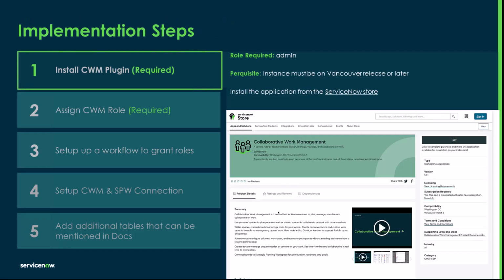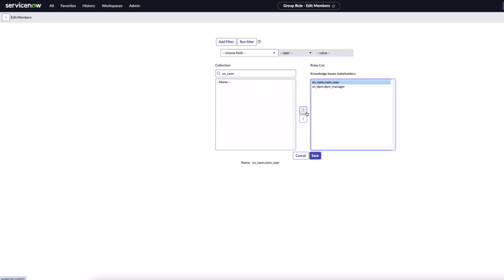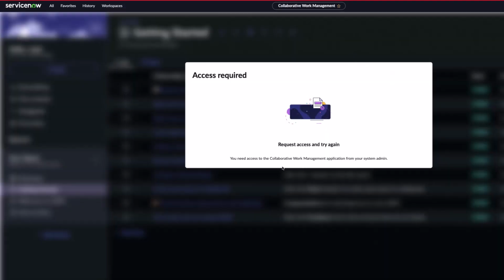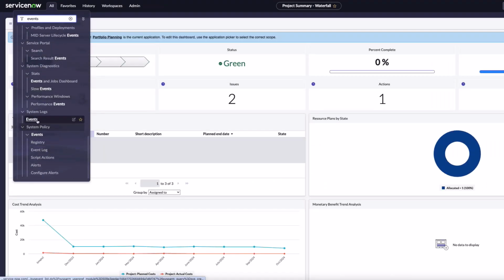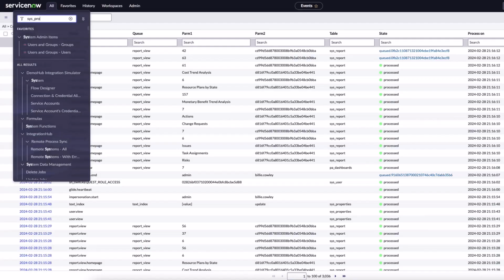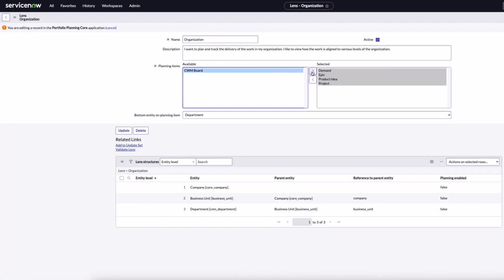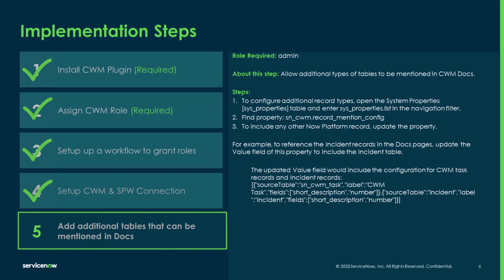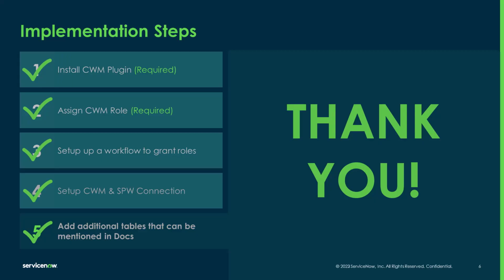CWM Implementation Guide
Everything you need to know to install and configure ServiceNow Collaborative Work Management in as little as five minutes!